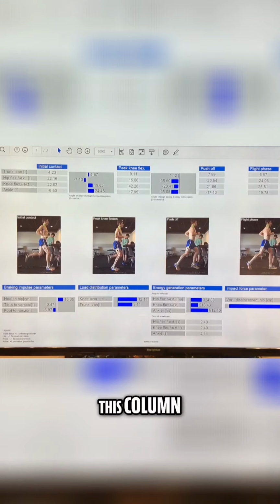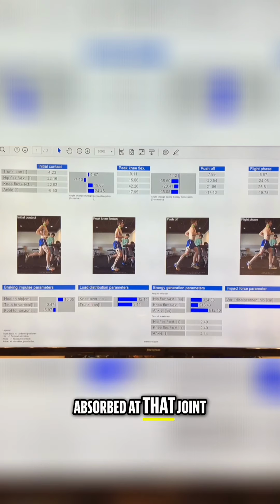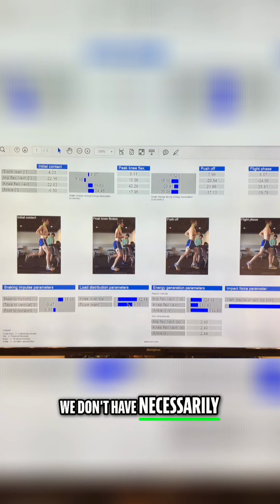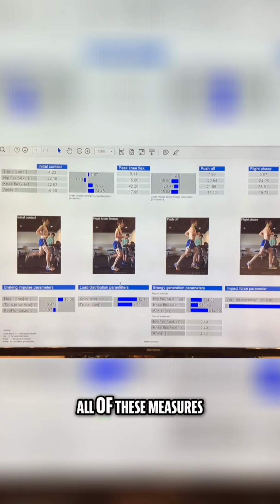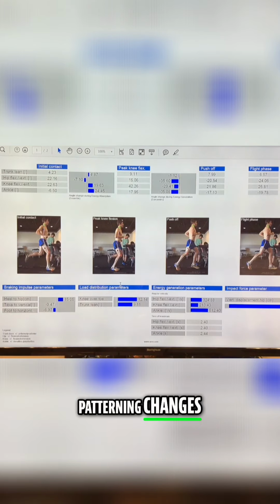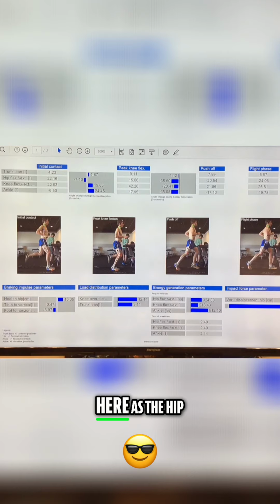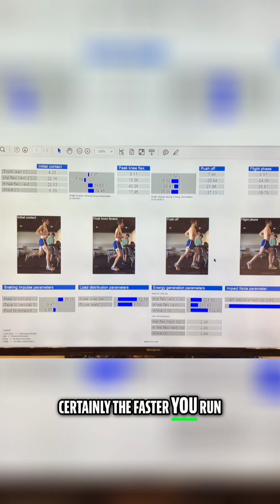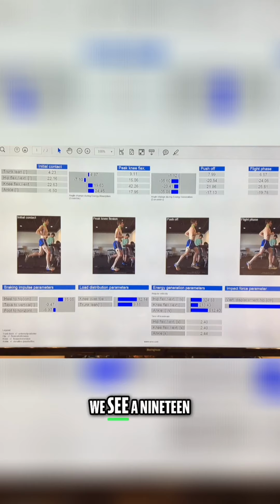Fix Knee Pain? Improve Your Gait Now!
Unlock the secrets to optimal gait! We analyze running mechanics, focusing on knee excursion, hip mobility, and anterior pelvic tilt. Learn how full range of motion impacts performance and injury prevention. Improve your running form today!